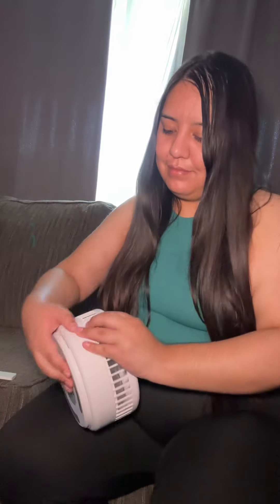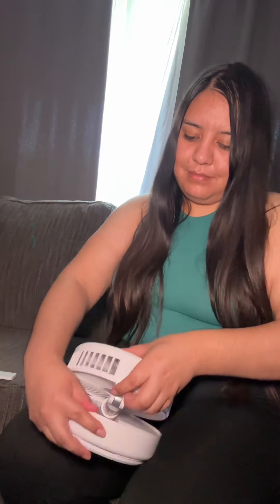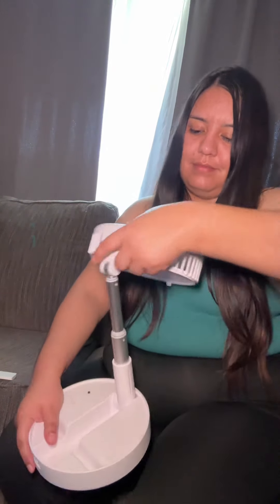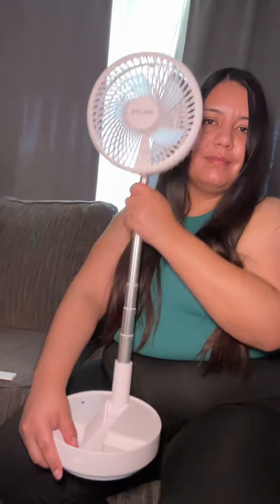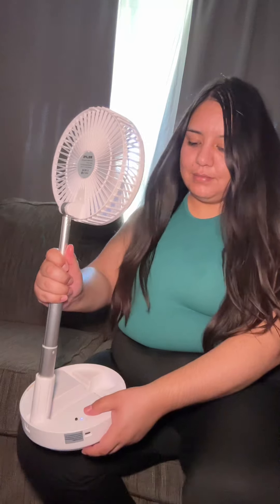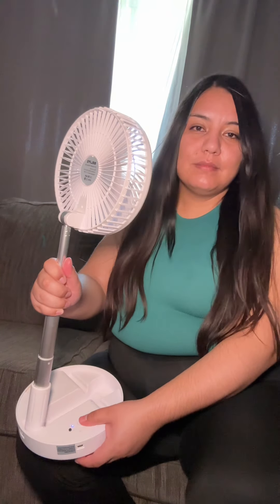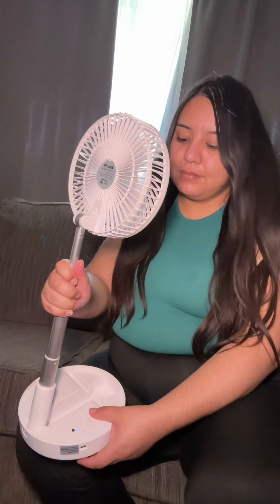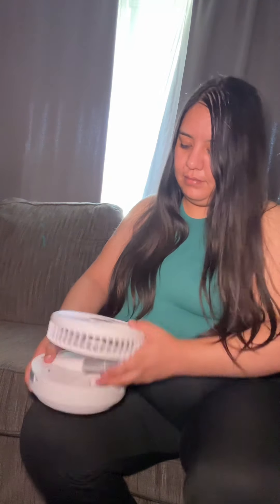Small Portable Cooling Fan By Belife X8 Portable Fan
Link to fan